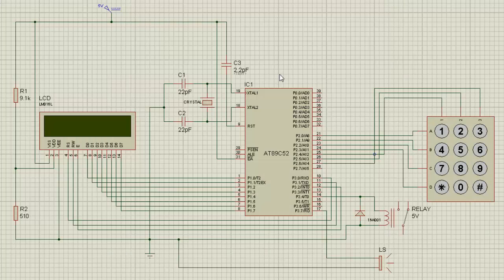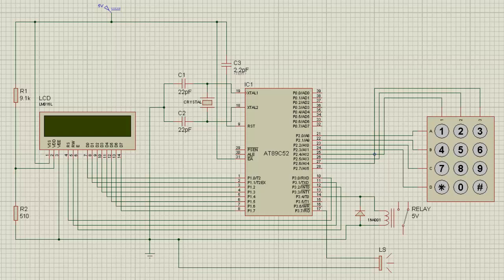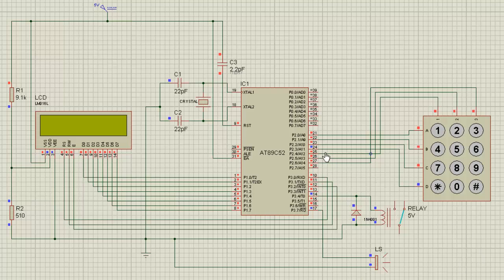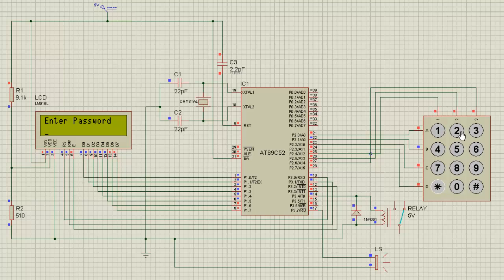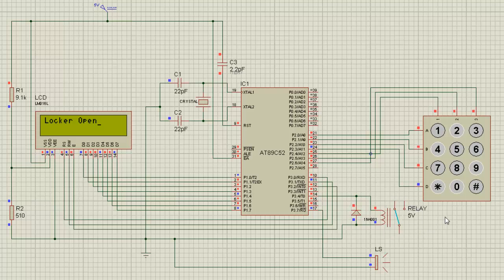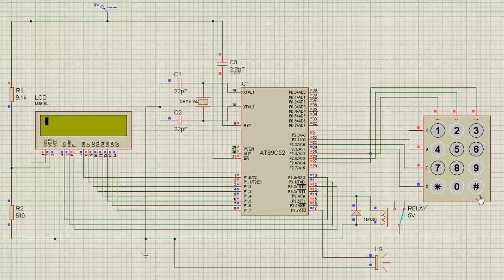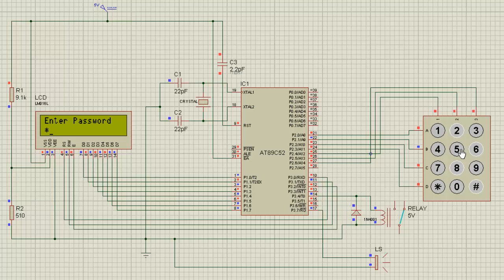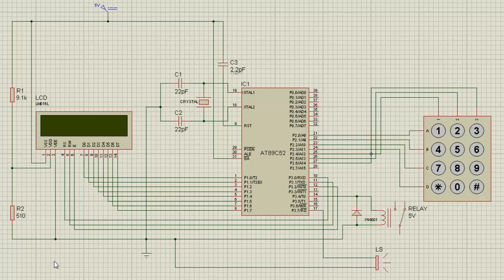Digital Locker system using 8051 Microcontroller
Simulation working of digital locker system using 8051 Microcontroller coded with embedded C. Proteus simulation working of locker and theft detection system using at89c52 embedded system. Get the code and design at